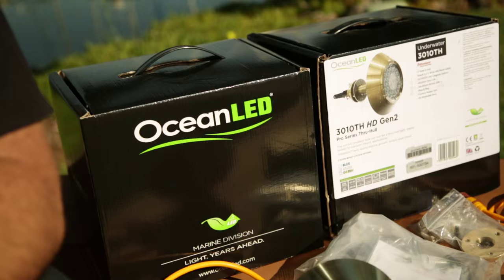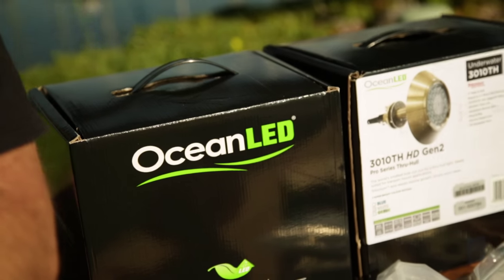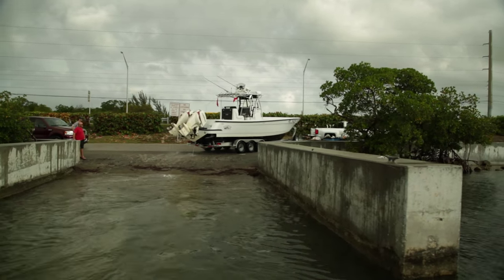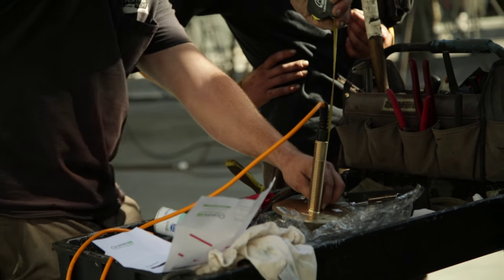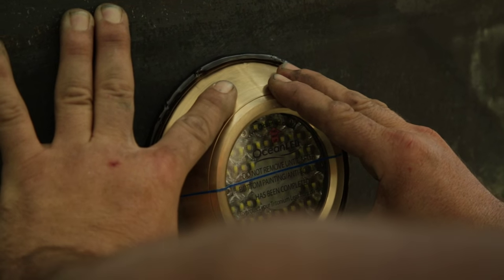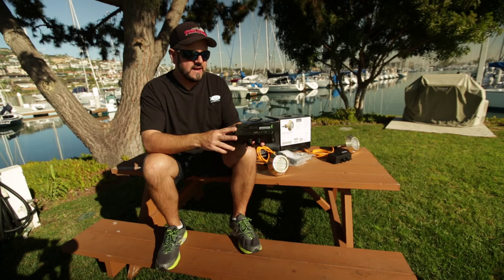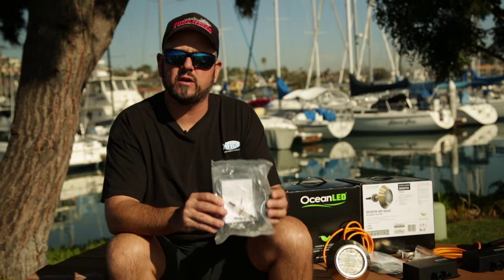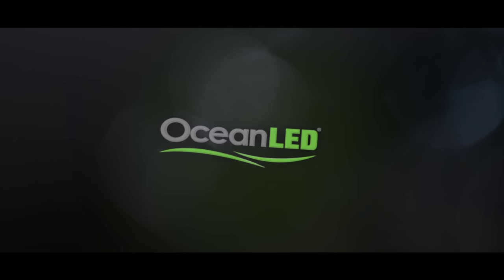Are You Ready To Learn How to Install Ocean LED Pro Series HD Gen2 Lights?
Watch Ali from BD Outdoors to Learn How Simple Underwater LED Lighting Installation Is!

Looking for high power underwater LED lights for your boat? Ocean LED USA brings a quality underwater LED light to the market that is offered in color-change, ultra-white, midnight blue and sea green LED’s with up to 10,000 fixture lumens and 60-degree beam providing widespread lighting while allowing simple solutions for creating expressive environments. The full-color models are equipped with OceanLED’s cutting-edge “Colours” technology, which features unlimited color-change; select any color variation, strobe selected color and flawless custom cycling between colors.

The Pro Series HD Gen2 lights combine a variety of quality marine grade materials, such as AB2 aluminum bronze and OceanLED’s Tritonium™ coating allowing easy maintenance for annoying sea growth. The patented IP68 integrated precision optics, or collimators, feature maximized light direction. OceanLED’s optical collimator collects and distributes the light in the direction desired magnifying the LED light output. The smart and fault-sensing thermal fold-back protection and voltage drop shutdown protection ensure safety and product longevity. It’s durable, corrosion and impact resistant design needs minimal maintenance. OceanLED’s Pro Series HD Gen2 underwater LED lights are a great solution for new installations as well as retrofit applications.